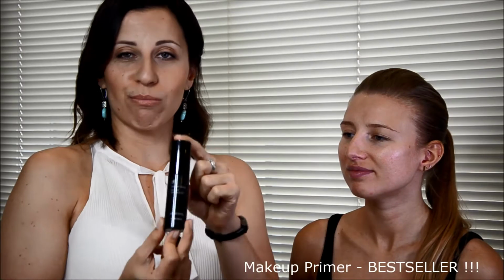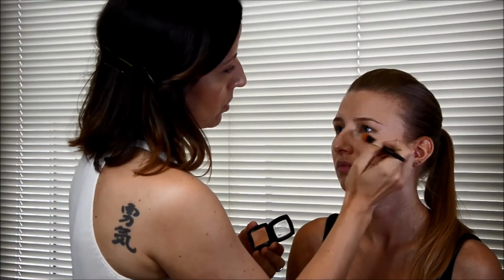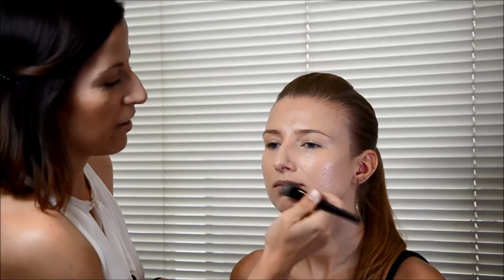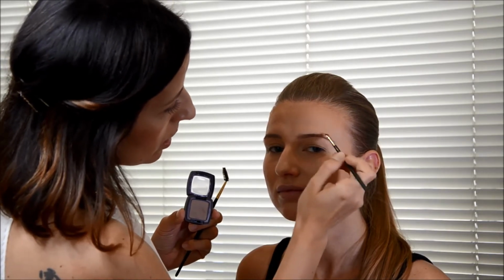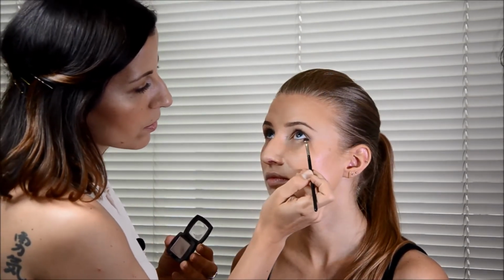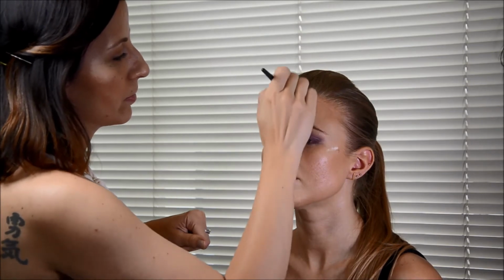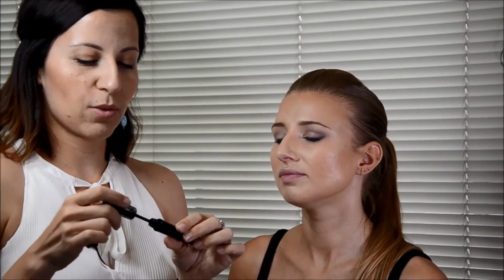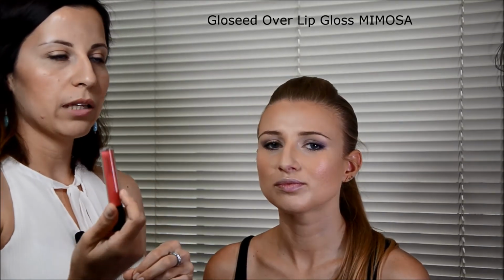ARBONNE MAKE-UP TUTORIAL - Daily look / healthy make-up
Mineral make-up is more than just a beauty trend. HEALTHY MAKE-UP EXISTS. I choose ARBONNE Cosmetics !!!

This easy step-by-step demonstration will help you create a daily look with amazing Arbonne products.

I wear makeup daily and want to make sure I'm not adding anything too toxic to my skin. I had experienced skin problems in the past and that is why I also want to make sure the cosmetics I use will be light abd beneficial for my skin. After all, the skin is our body’s largest organ and gets affected by anything we put on it.

Hope you found the video helpful. Thank you for visiting!